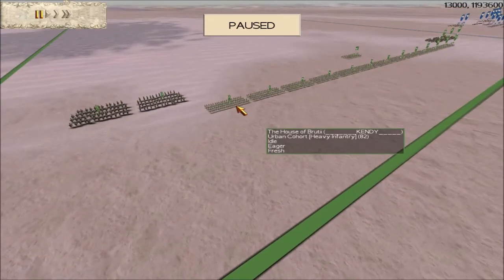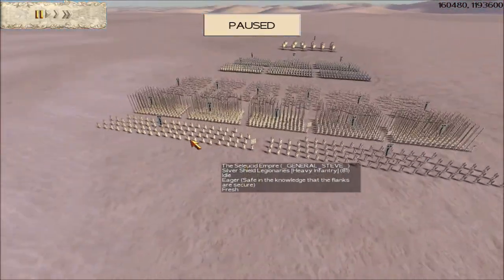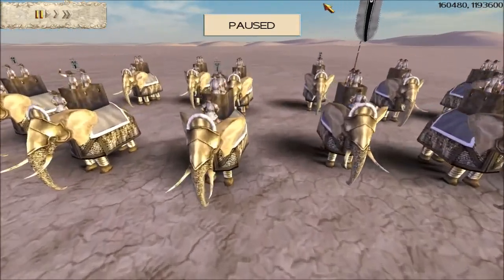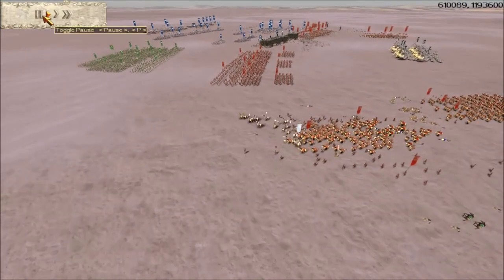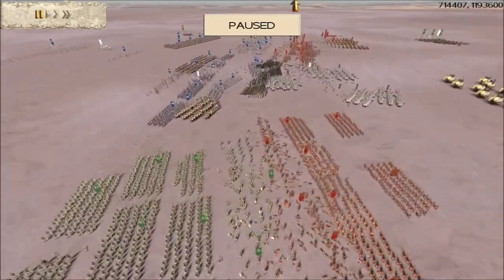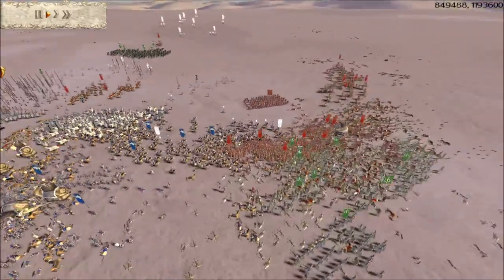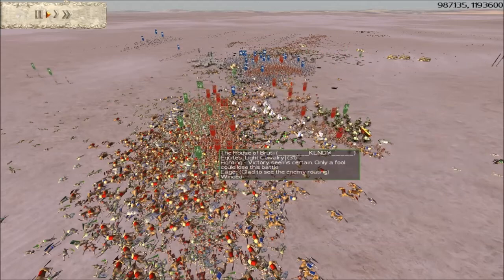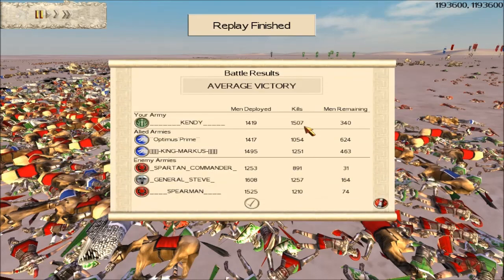ROME TOTAL WAR 31K BROTHERHOOD BATTLE 228 by SPARTAN COMMANDER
This is one of the oldest battles we have put on our BH Utube channel ,its approximately nine to ten years old ,and shows a couple of "Old Fashioned" armies and Formations ,that we used to use all those years ago,and you might have a surprise at one of the units in this battle ,first time i think we have seen this particular unit in one of our 228 battles.
I hope you enjoy this older battle ,and as always you thoughts and analysis on our battles very welcome.